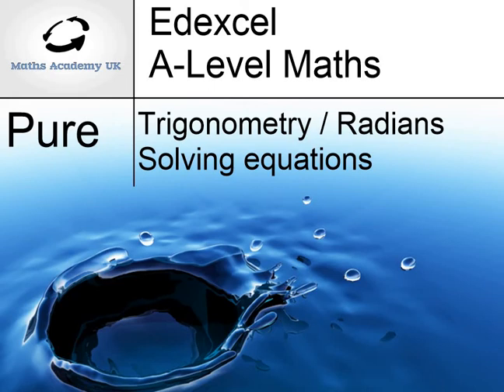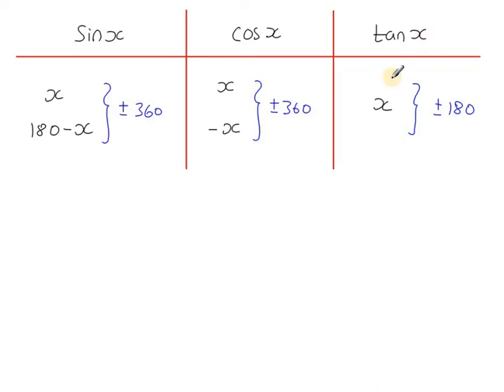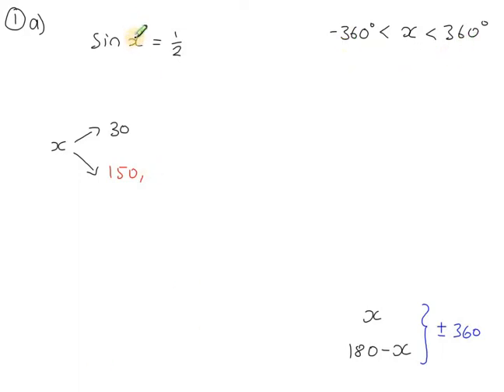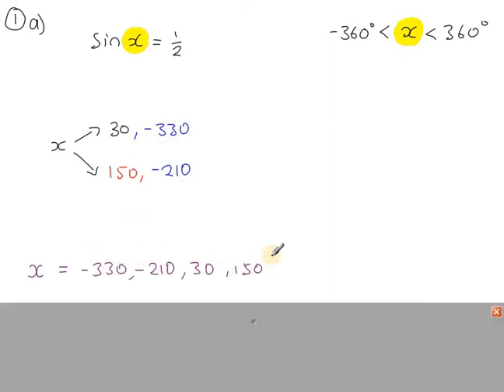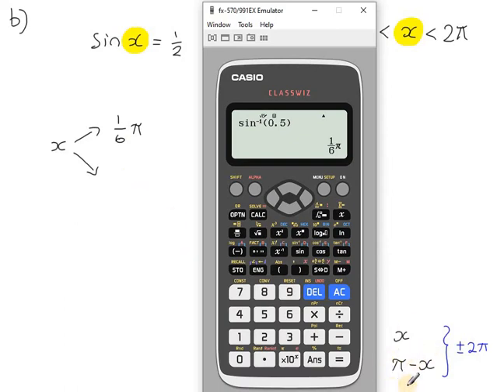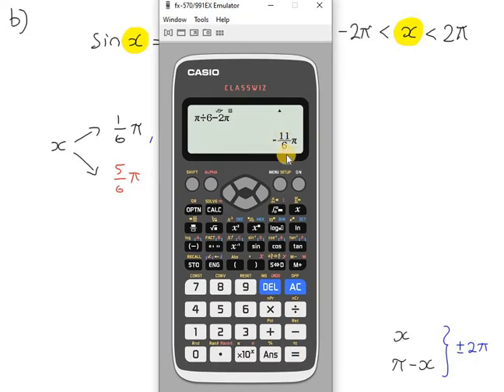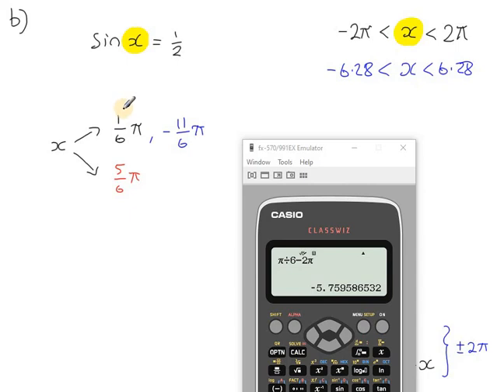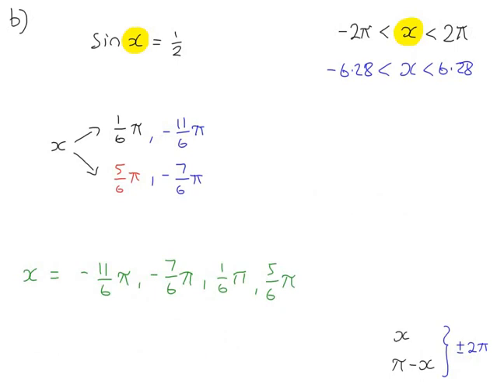Radians - Solving trig equations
Edexcel / A-Level maths / Year 2 / Pure / Trigonometry / Radians / Solving trig equations